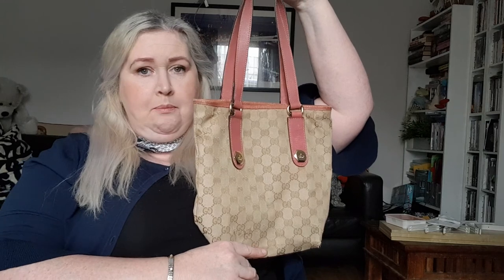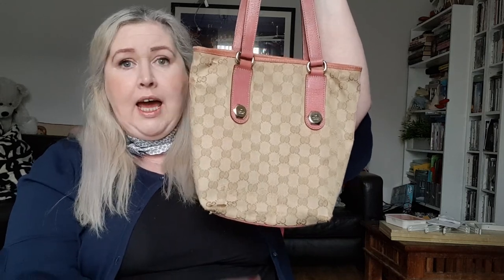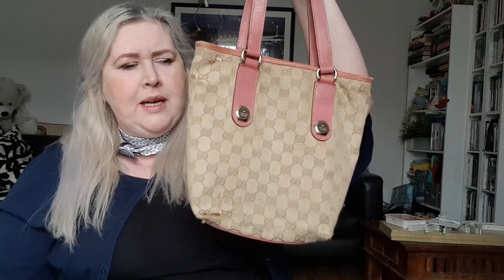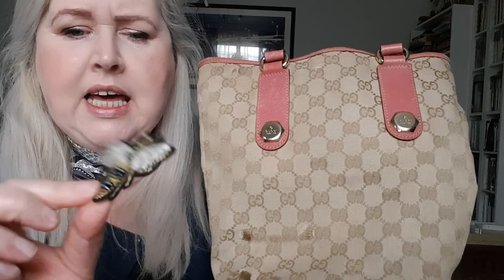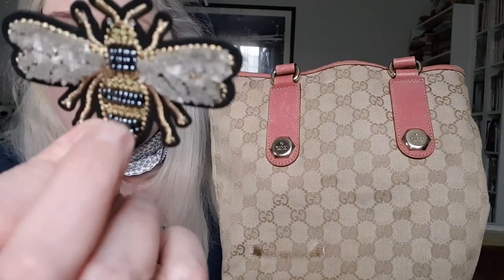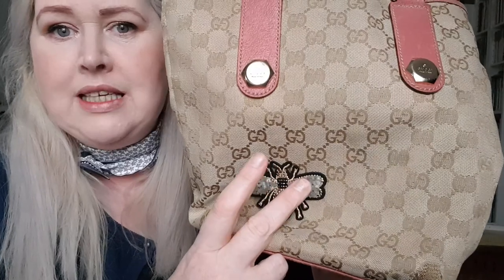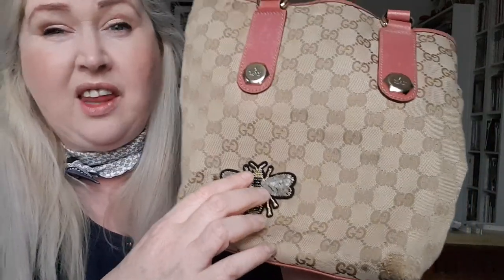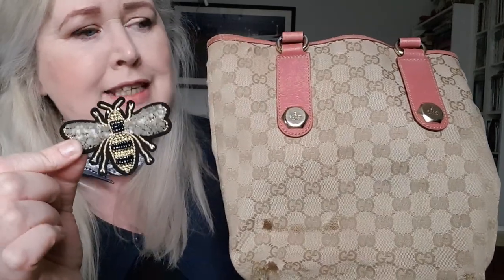My thrifted mini gucci tote bag